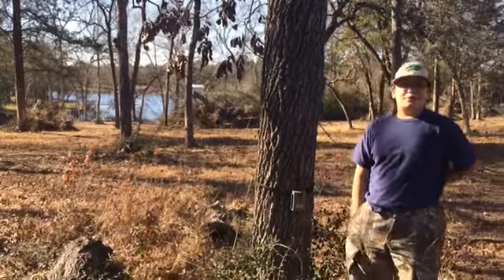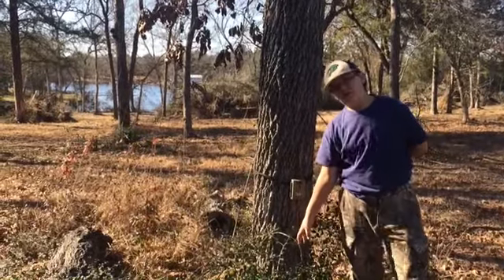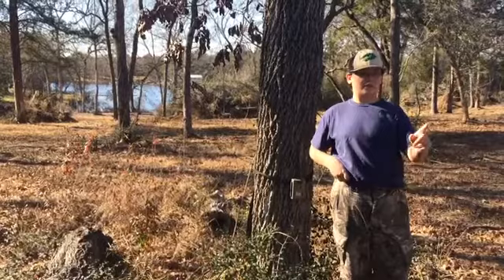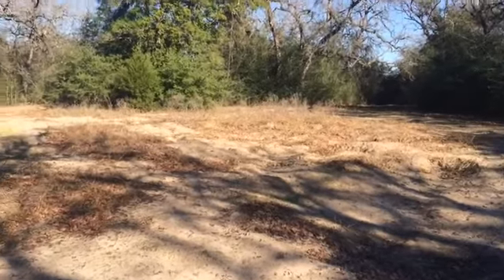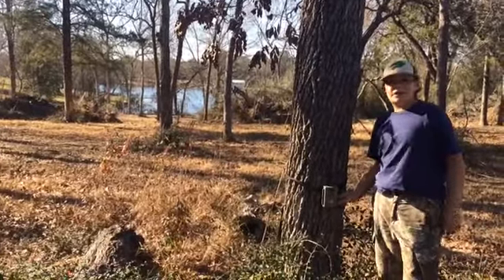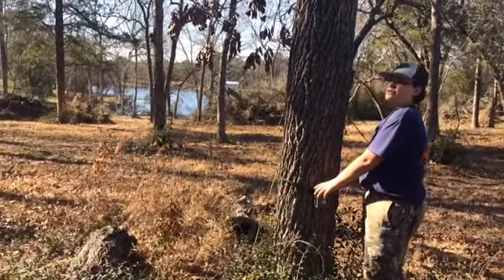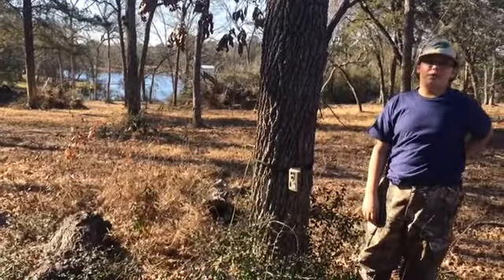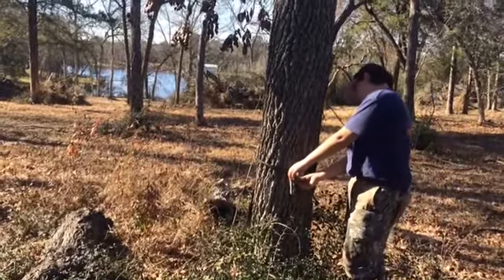Checking trail camera fail